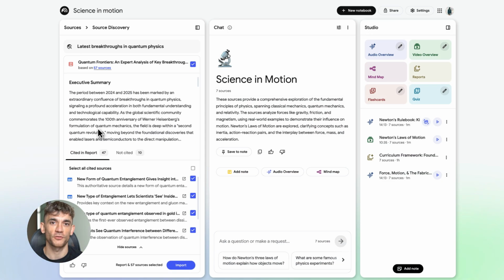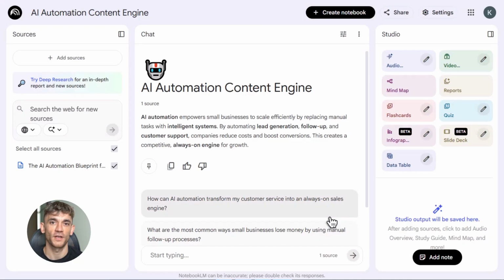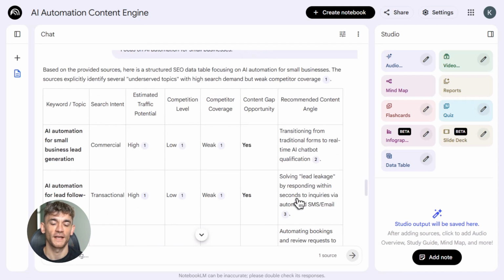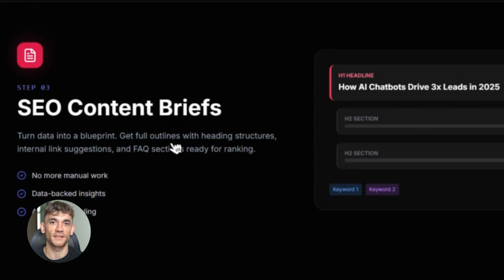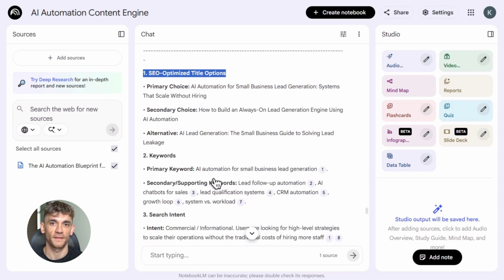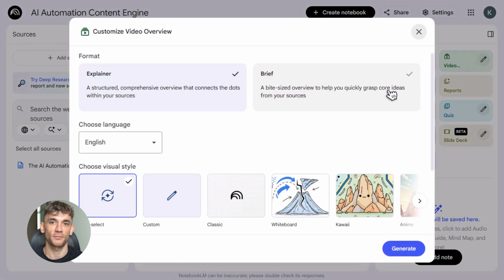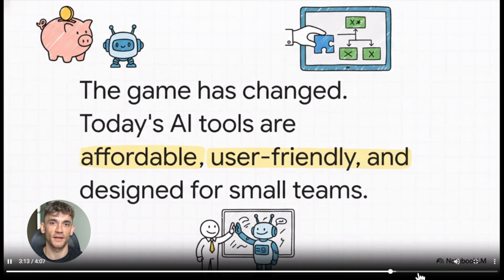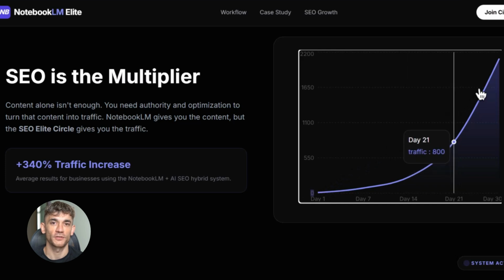This NotebookLM Trick Changes Everything! 😱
Google NotebookLM Hack: Turn Research into SEO Content Fast

Discover how to use Google's powerful NotebookLM upgrade to transform messy research into structured SEO strategies, content briefs, and AI video overviews. This proven 4-step workflow automates data analysis and content planning to help you scale your business traffic for free.

00:00 - Intro: NotebookLM AI Superpowers
00:49 - Step 1: Automated Content Discovery
01:32 - Step 2: SEO Data Tables
03:06 - Step 3: Optimized Content Briefs
04:28 - Step 4: AI Video Overviews
05:14 - Real-World Workflow Example
06:10 - Scaling with SEO & Authority